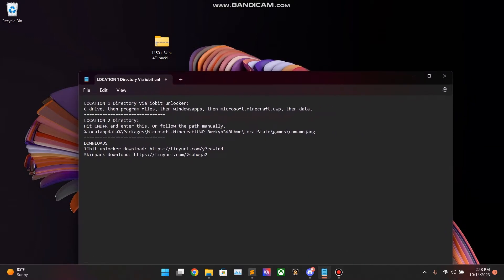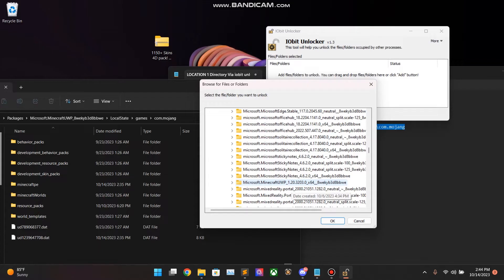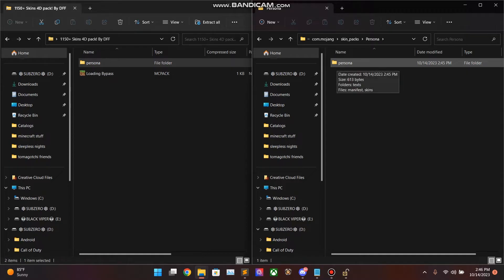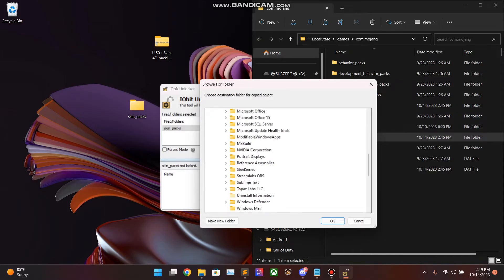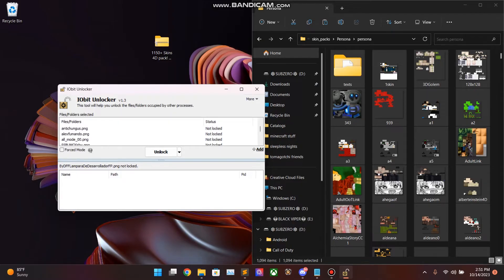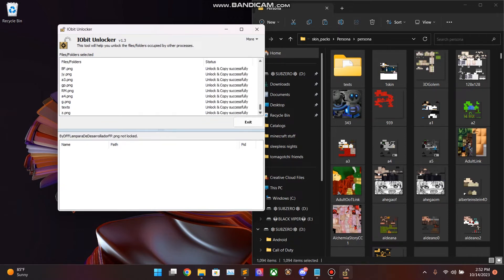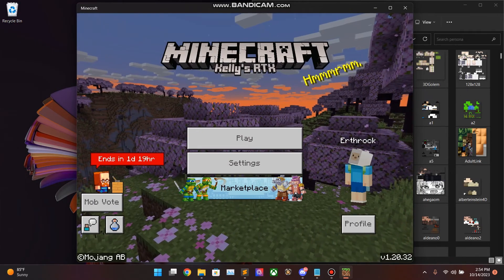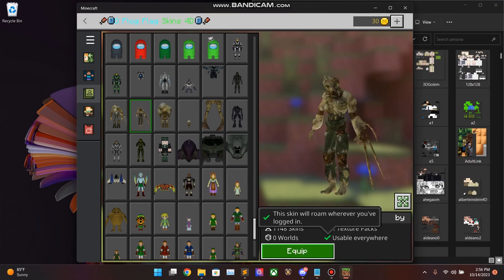WINODWS 11 [1.20.32+] Minecraft Bedrock 3D skinpack tutorial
This works for all previous versions as well.

LOCATION 1 Directory Via iobit unlocker:
C drive, then program files, then windowsapps, then microsoft.minecraft.uwp, then data,
LOCATION 2 Directory:
Hit CMD+R and enter this. Or follow the path manually.

Taking a moment to Comment saying it works for others to see💬

Chapters:
00:00 - Intro
00:08 - Downloads
00:15 - Step 1: Delete Skinpack folders from both locations
01:48 - Step 2: Install the Loading Bypass.mcpack
02:34 - Step 3: Install skins into location 2.
03:24 - Step 4: Make an empty skin_packs/Persona/persona folder
04:14 - Step 5: Move These empty folders to Location 1
04:50 - Step 6: Load all contents of persona folder into iobitunlocker
06:16 - Step 7: Unlock & Copy to Location 1
08:00 - Step 8: Enjoy